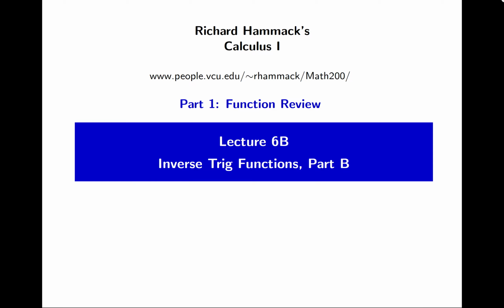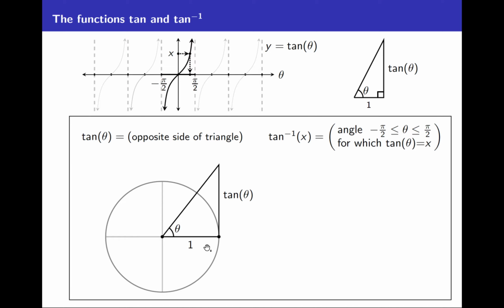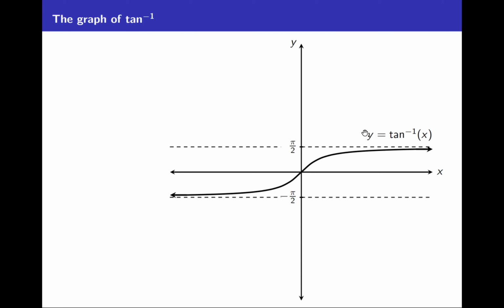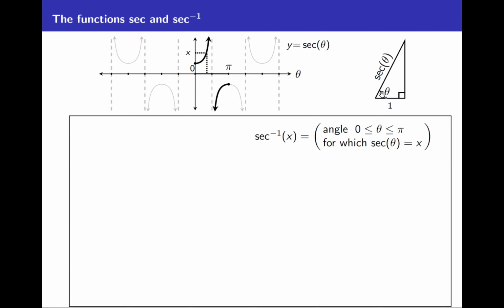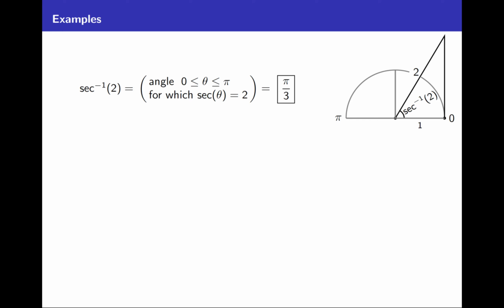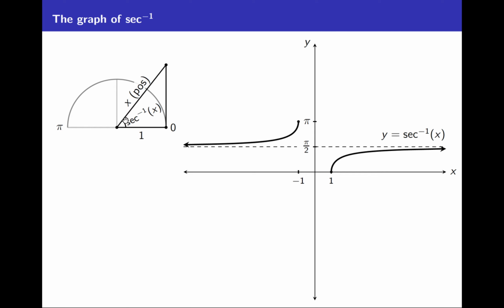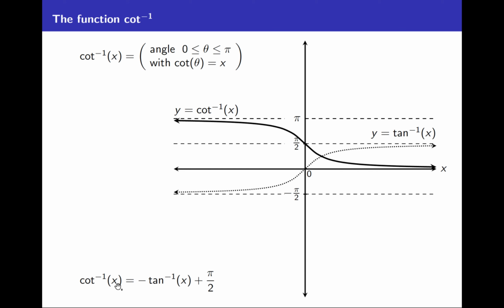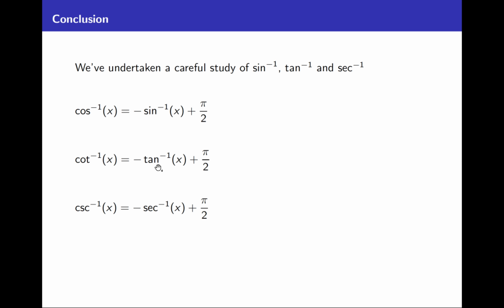Hammack's Calculus I, Lecture 6B: Inverse Trig Functions, Part B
This is a precalculus or calculus lecture. Topic: inverse tan, sec, cot, and csc functions.